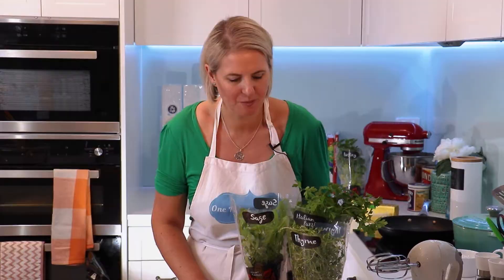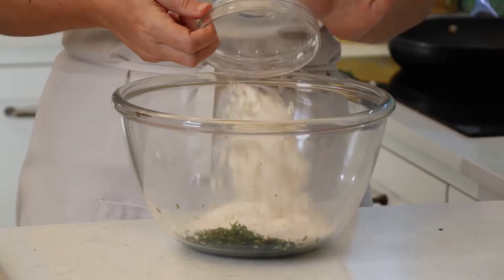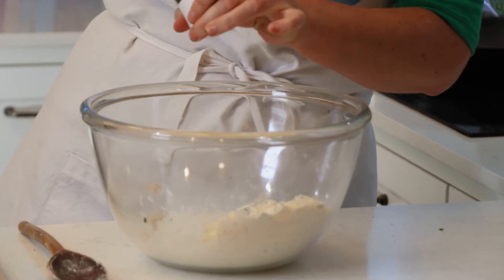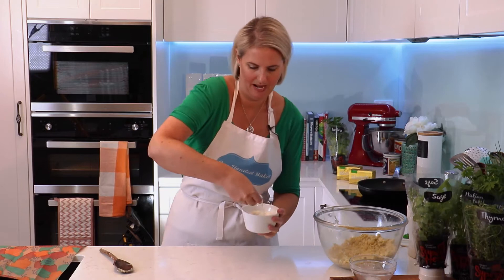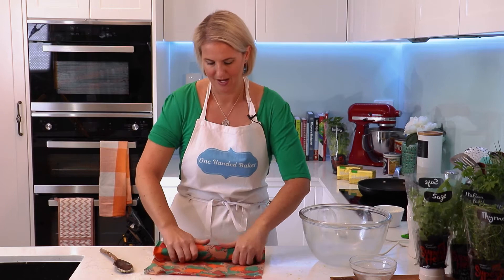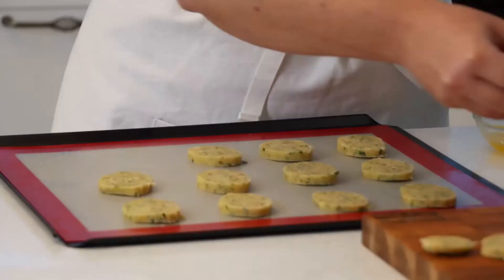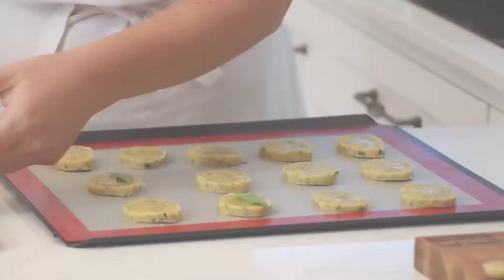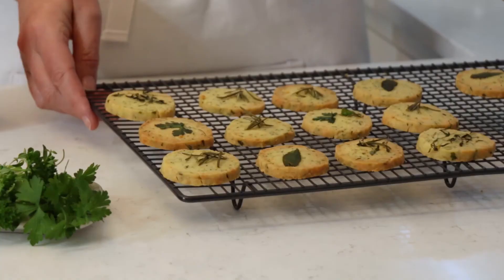One Handed Baker - Savoury Herb Shortbread